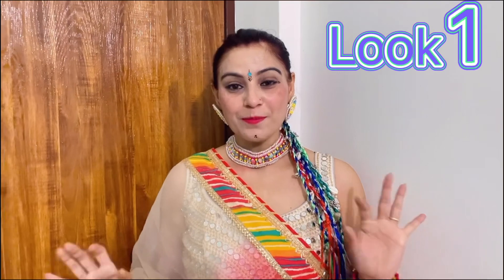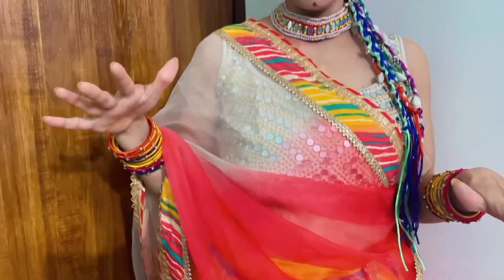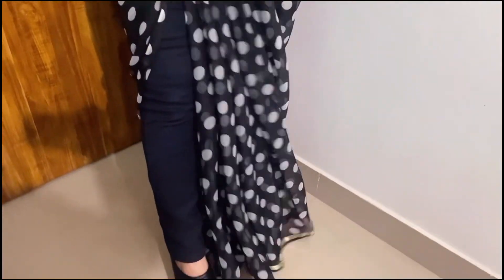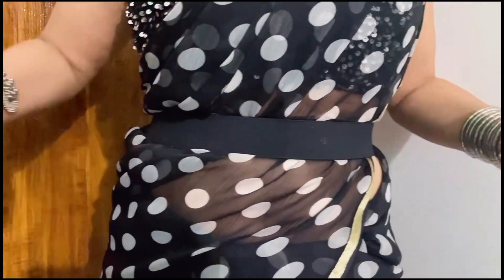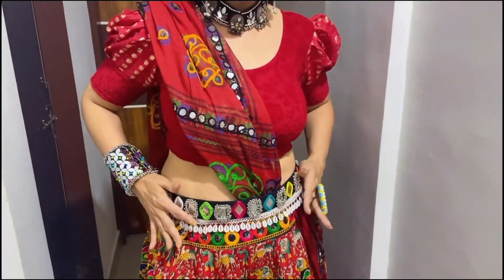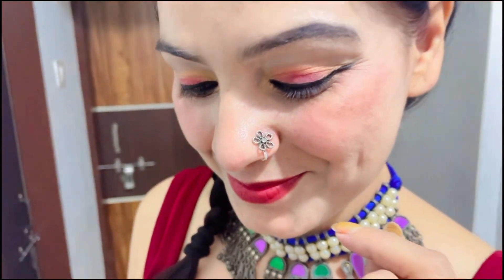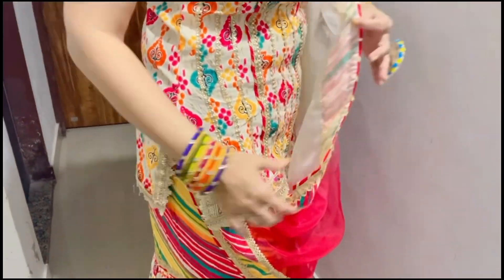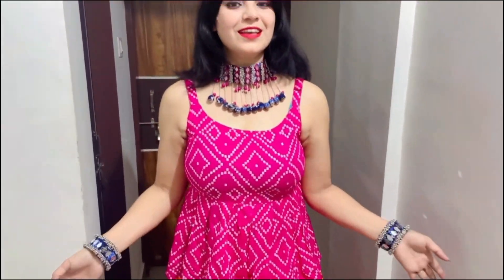Easy and stylish Garba looks in Navaratri @rajniinnovative388